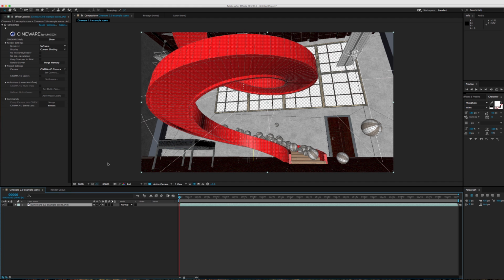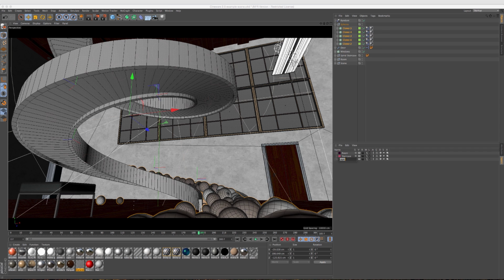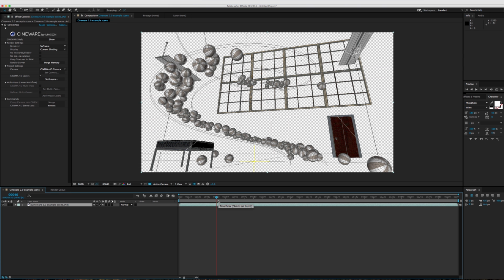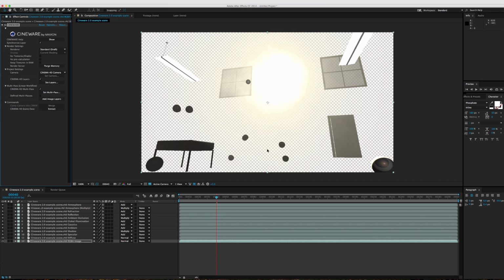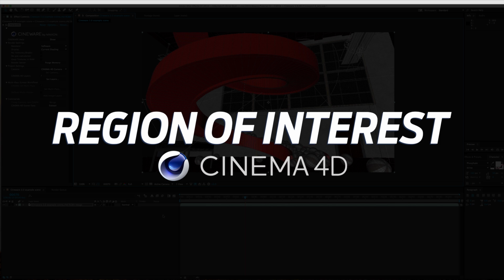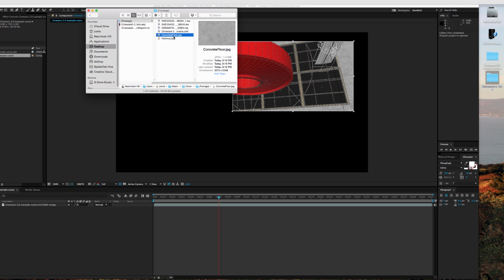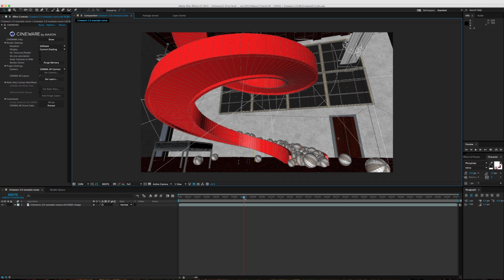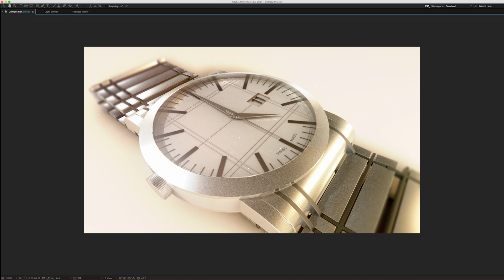Cineware 2.0 Tutorial #1 – Introduction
Import, integrate and render Cinema 4D scenes directly in Adobe After Effects CC.

MAXON’s revolutionary Cineware tool has been available in After Effects CC since 2013. Cineware not only lets you load native Cinema 4D files into After Effects via drag & drop but also gives you complete control of 3D elements during the entire post-production process. Your 3D workflow in After Effects CC has never been easier – and your freedom never greater.